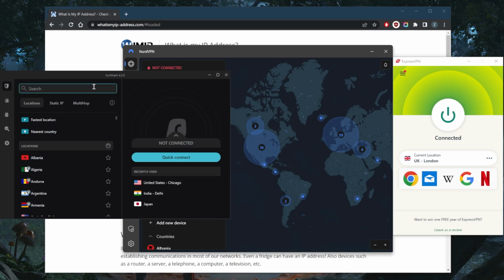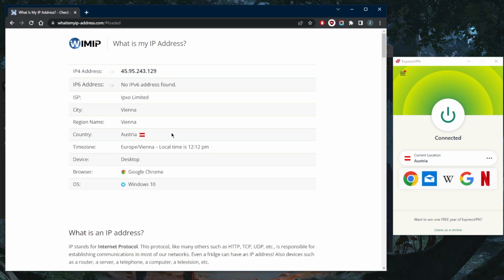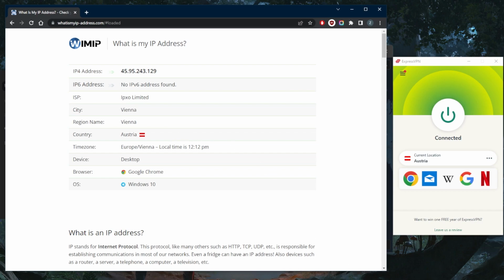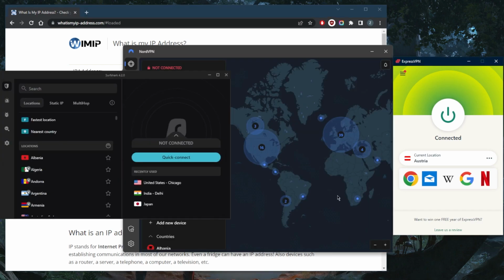How to Get an Austrian IP Address in 2026 - Best Austrian VPN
How to Get an Austrian IP Address - Best Austrian VPN. Here are the best VPNs for Austria. These are also ideal for privacy, speed, streaming, torrenting & online security.

How's it going everybody? Welcome back. And here's a quick video to show you guys how you can get an Australian IP address using a VPN. Of course, it's a super easy procedure, all you need to do is use a reliable VPN with an Austrian server. So I've chosen the best three VPN is after having tested over a couple of dozen VPN is up, narrowed it down to these three is the best overall, they all vary in budgets and feature so pick and choose depending on your own situation and your preferences. You've got Express Nord and surf shark. So let's get straight into it. Of course, just to show you guys, they all do have Austrian servers, and you have an Austrian location right here with Surf shark. With Nord VPN, let's just look up Austria. So Austria, as you can tell right here, and I'll go ahead and demonstrate using ExpressVPN. As you can tell on my IP finder, it says I'm in London simply because I was connected to the Express VPN London server, let's go to locations and just look up Austria and there we go, just connect to it. In the moment I'm connected, I'll refresh my IP finder, and notice how the location city and the IP address will change. To show as if I'm in Austria, it's as simple as that. So that is pretty much it for this video. This is how you can get access to Austrian streaming services or bank accounts, or any website that is exclusive to Austria. If you're outside of Austria and you're trying to connect to an Australian IP address, these are the best options. If you guys are interested in any of these VPNs are finding surprising discounts in the description down below. Again, they all have different budgets. So let's say you don't want to go with something as expensive as ExpressVPN you can cut the price in half with Nord and you can go even cheaper with Surf shark. Of course, you'll find the full reviews in the description down below as well if you'd like to learn more about the privacy policy, speed streaming and torrenting capabilities as well as security and features. And I do recommend watching these reviews so they know exactly what you're getting yourself into. And of course if you're not satisfied with any of these VPNs for whatever reason, you can just get yourself a refund thanks to the 30 day money back guarantee. It's super easy and simple. sighs that combo if you have any questions, I'll be happy to answer all of them like and subscribe if you'd like to support the channel and stay up to date with everything VPNs and cybersecurity. Have a wonderful day.

Hope you enjoyed my How to Get an Austrian IP Address in 2026 - Best Austrian VPN Video.